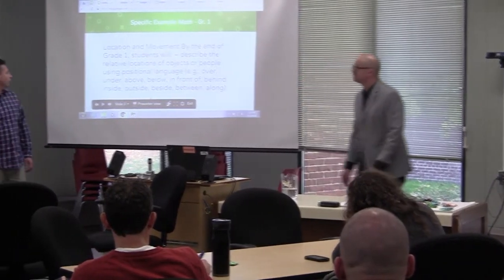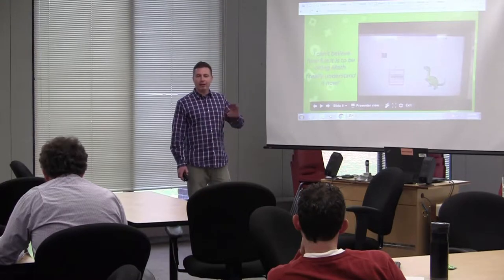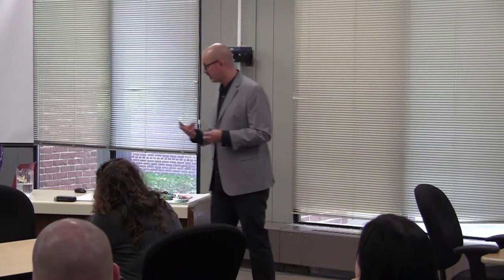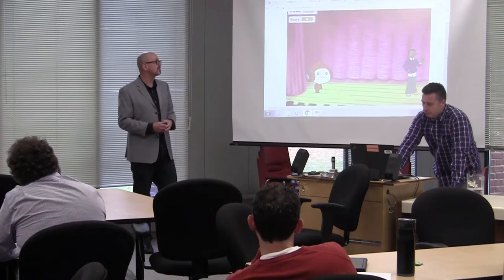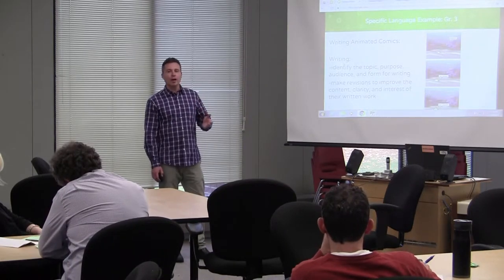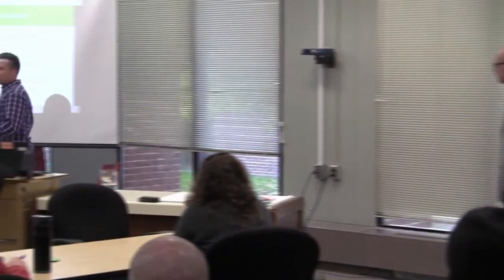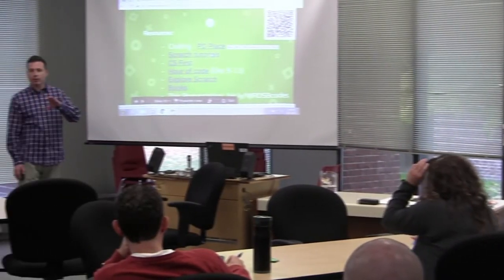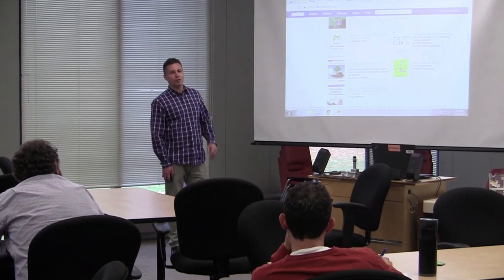DLS - Coding in the Elementary Curriculum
WRDSB teachers Scott McKenzie and Greg Sorli share strategies to leverage coding effectively within the Ontario elementary curriculum.